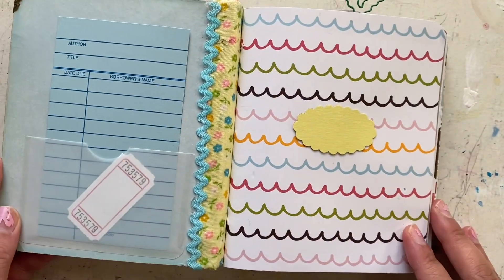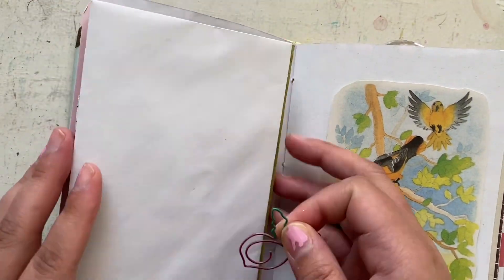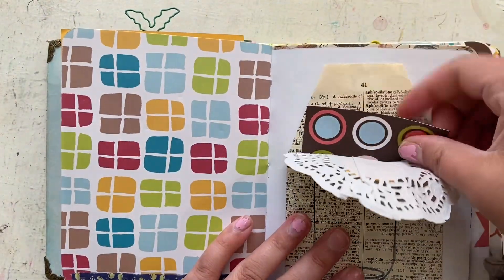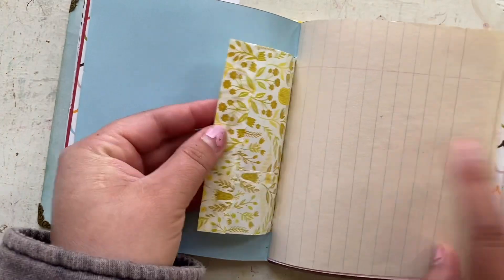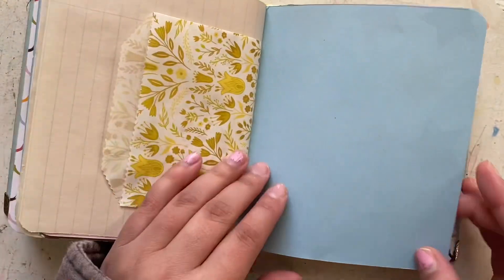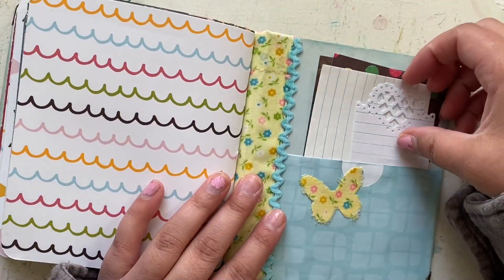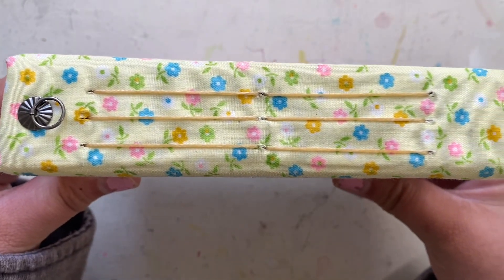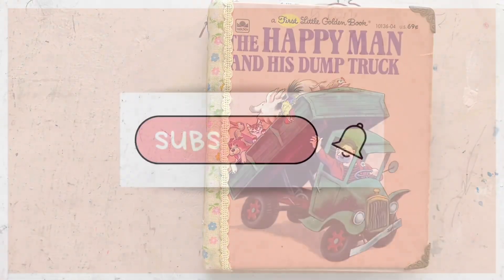The happy man and his dump truck an altered little golden book flip through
Hello friends

Here is a journal I created a while back and I never used it. I always admired looking through it and reading the sweet story. I thought it’s time to let it go and share it with you all.

If anyone is interested in this journal it will be available for purchase on my new Etsy

All the book details will be on the listing!

Please feel free to message me with any questions.

Tash Marie makes same name as my YouTube channel

I hope you enjoy this fun flip through of the journal and feel inspired to create one yourself.

Thank you all again for your support and watching my video’s

Let’s connect on FB junk journaling gals and pals beginners welcome.

Talk soon in my next video ♥️